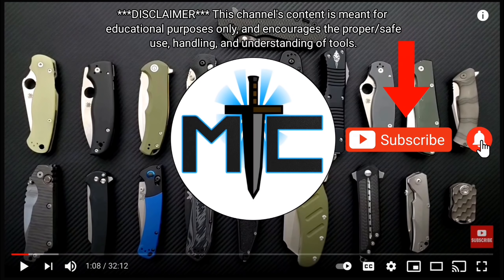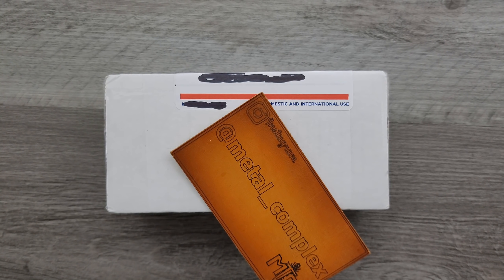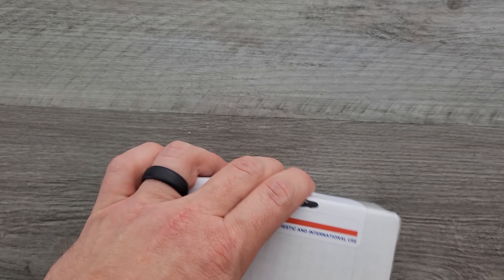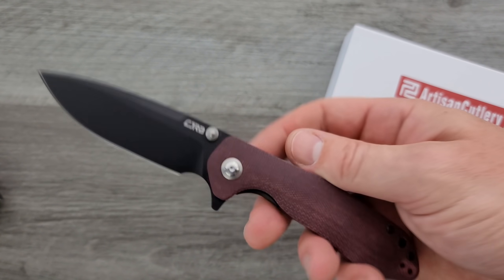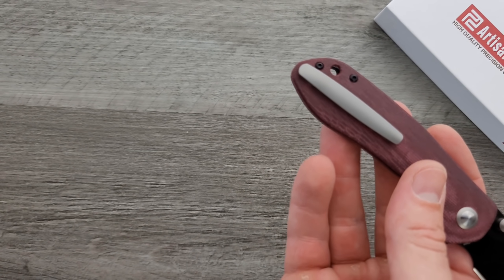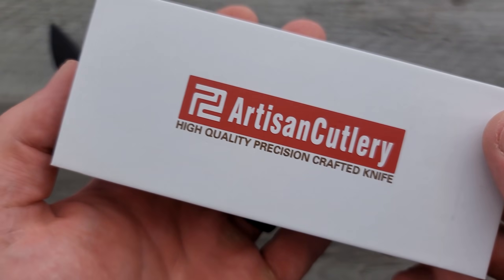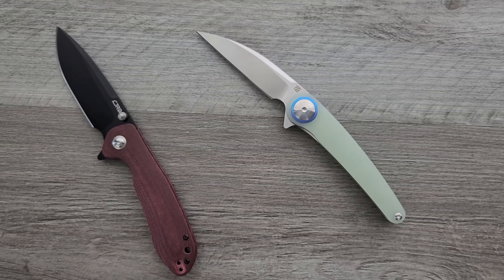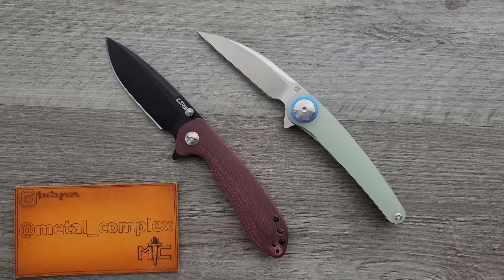Are These Budget Knives?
Unboxing two knives from Artisan Cutlery/CJRB.